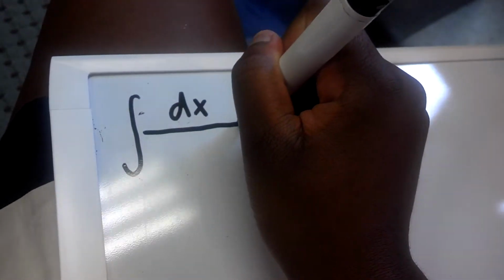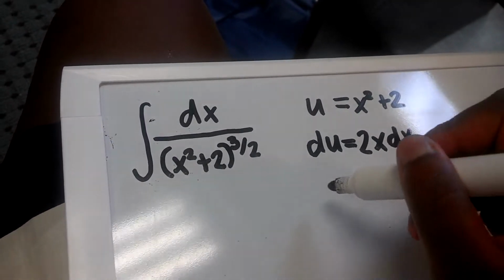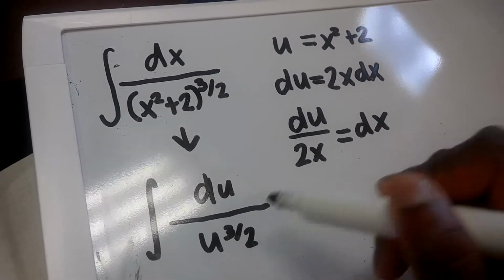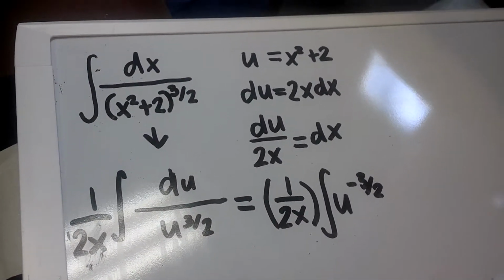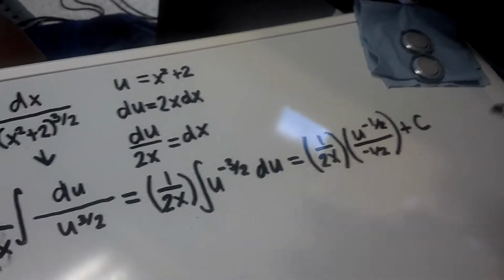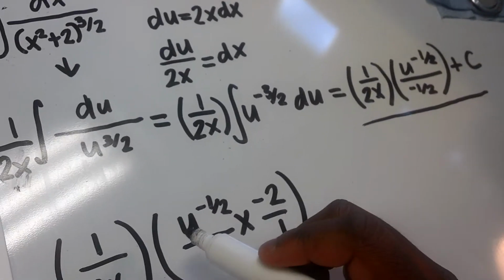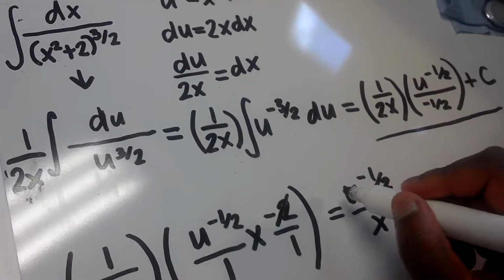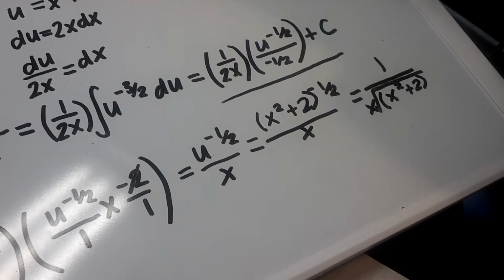Seminar #22 Nagela Nukuna